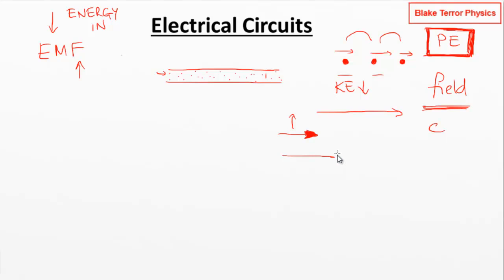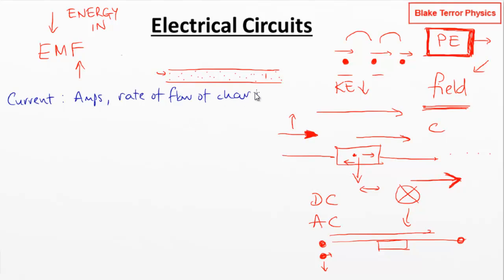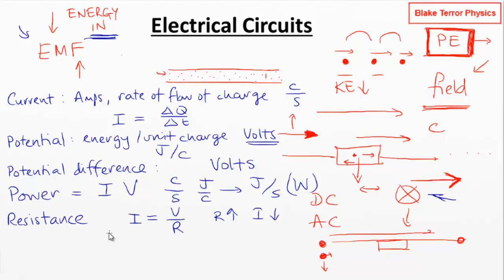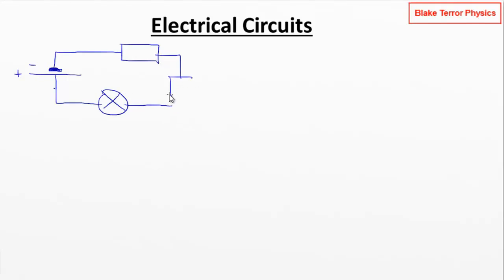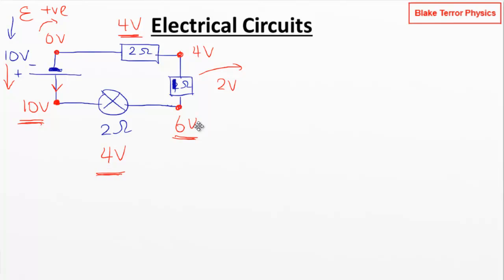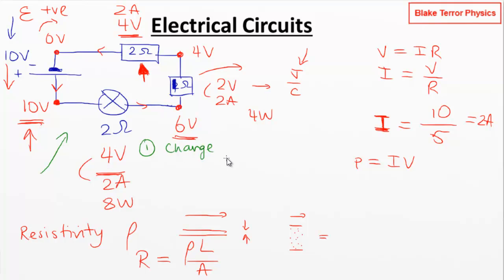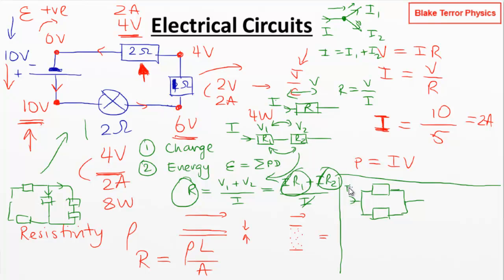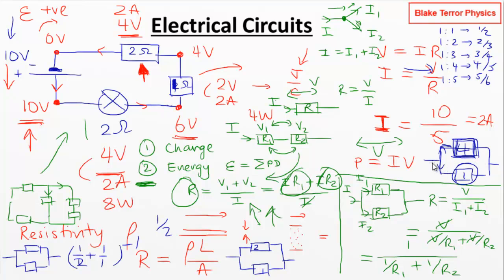Electricity and Magnetism - Current Electricity and Circuits